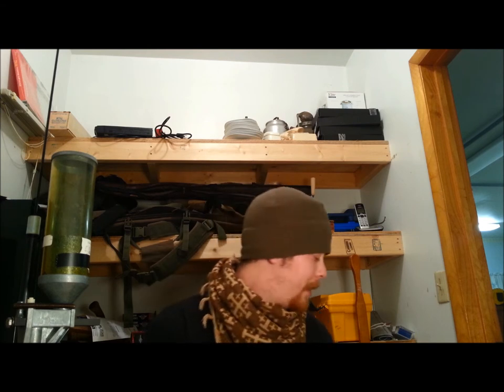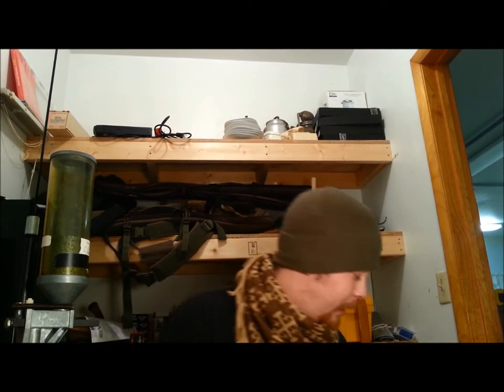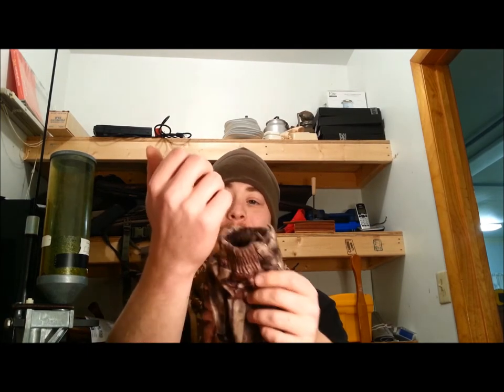Dealing With Cold Weather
I could summarize this video with the slogan, "Cold is bearable, cold and wet is miserable."